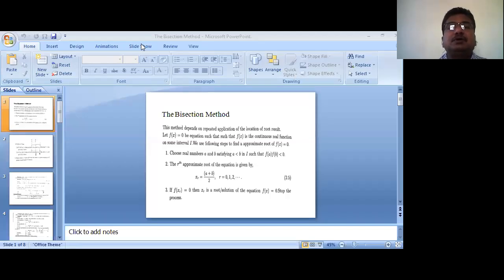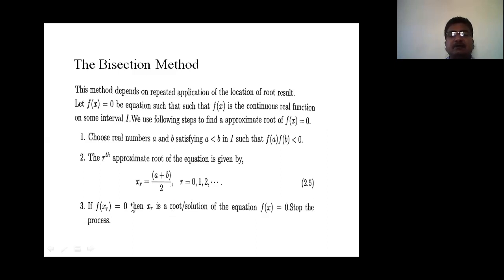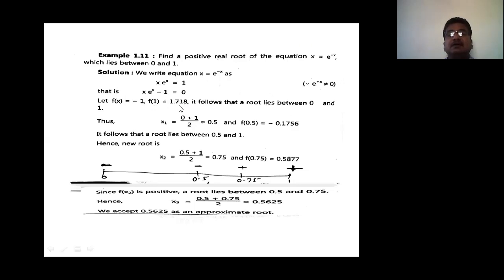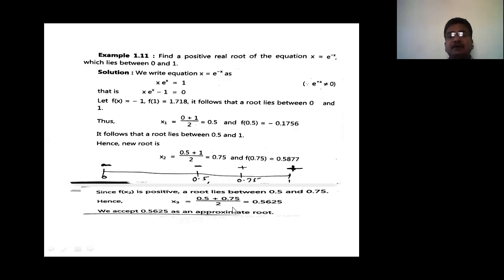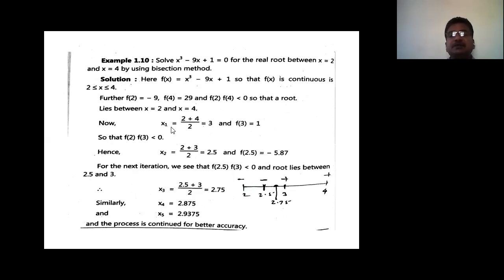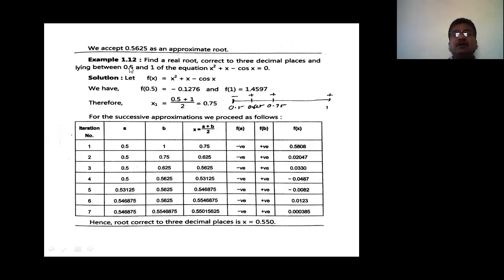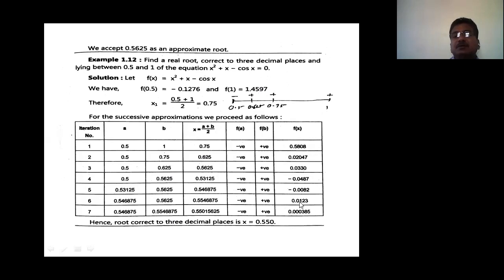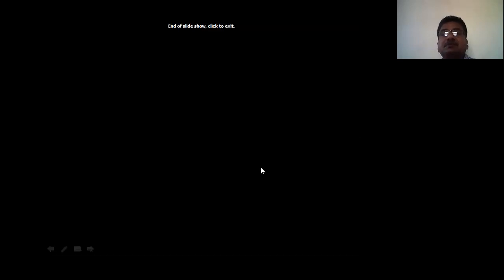3.S.Y.B.Sc.(Paper-II(A)Numerical Methods, Sem.-I) Bisection Method Dr.B.D.Gavhane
Bisection Method- Formula and Examples